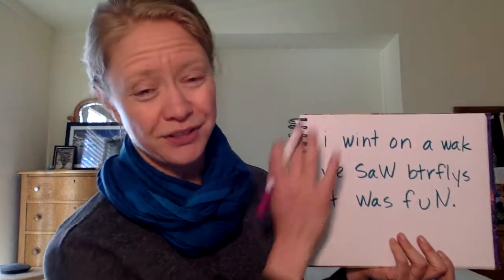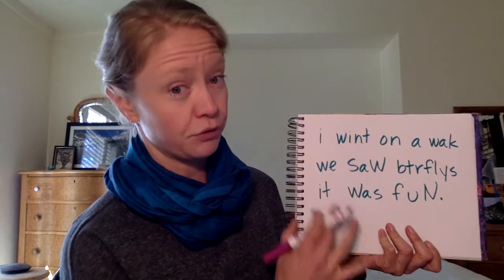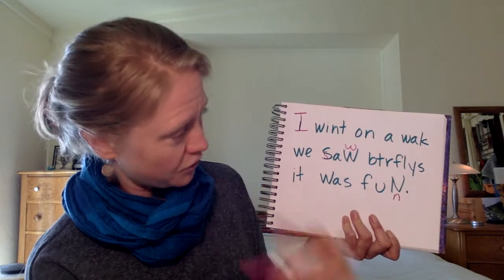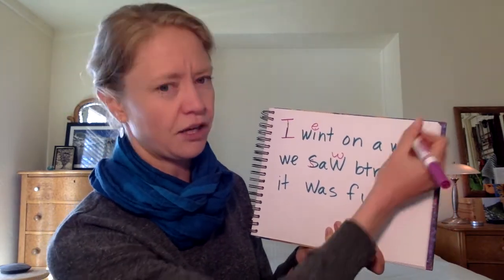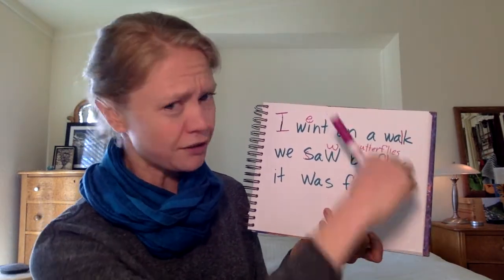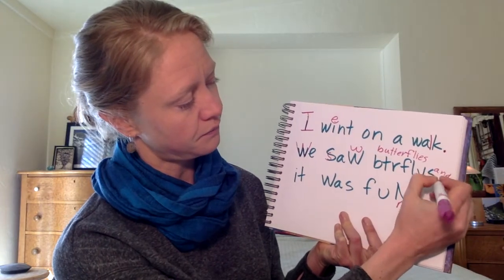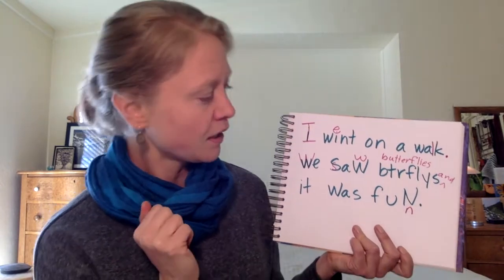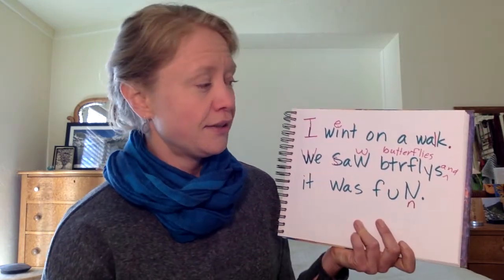Editing Writing Tips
Do you have to correct all mistakes? How much should kids fix on their own? How can I get my second grader to write more? Editing writing can be tough and time consuming, I hope that this helps make it a little faster and less daunting!